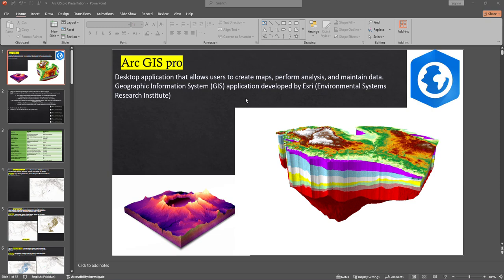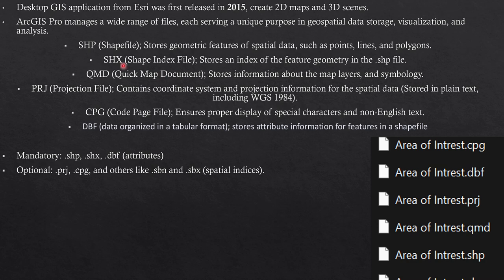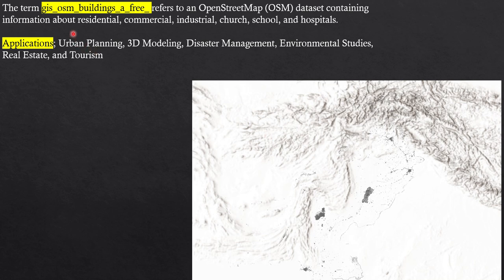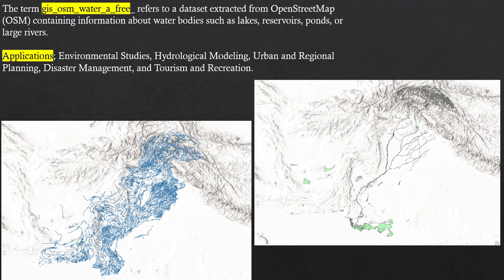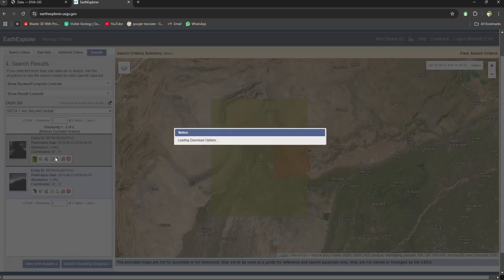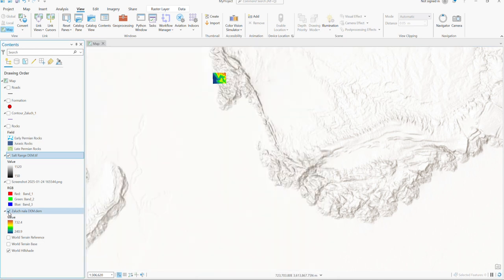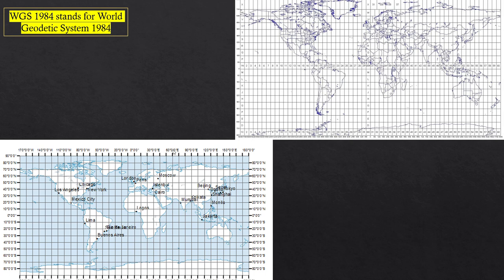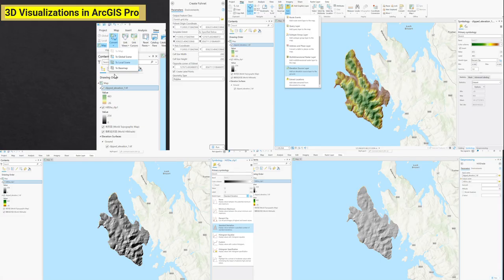"Master ArcGIS Pro: From Basics to Advanced | Complete Beginner's Guide Part 1"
"Unlock the full potential of ArcGIS Pro with this comprehensive tutorial! Whether you're a beginner or looking to advance your GIS skills, this step-by-step guide covers everything you need—from setting up projects to advanced spatial analysis techniques. Perfect for students, professionals, and anyone interested in GIS, mapping, and geospatial data. Start your journey today!"